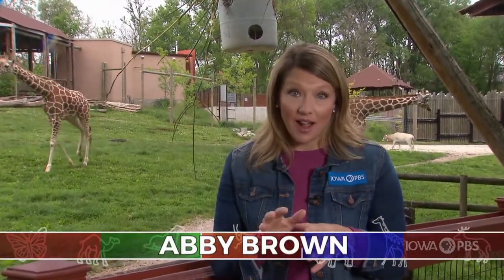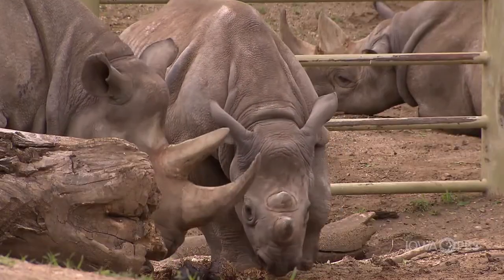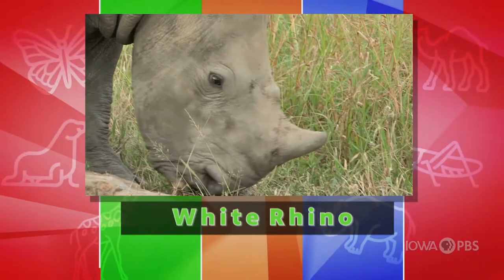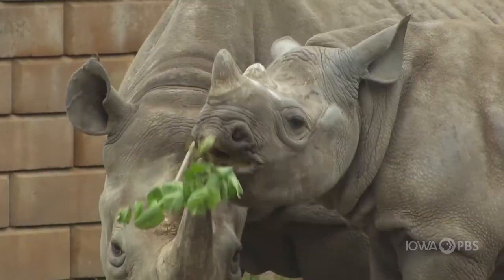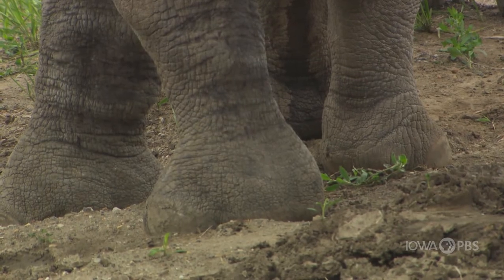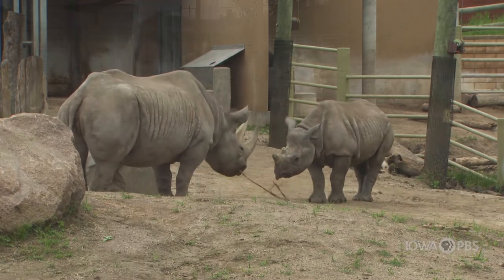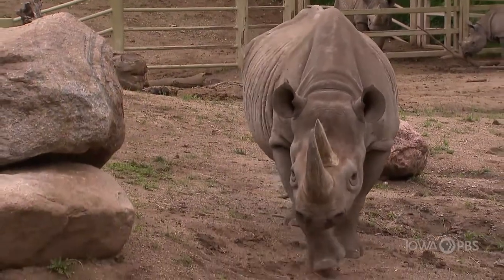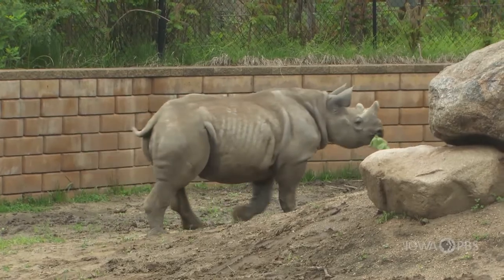Go Wild: The Endangered Eastern Black Rhino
Learn all about the endangered eastern black rhinos with Iowa PBS and the Blank Park Zoo.

This segment is from Iowa PBS’s Go Wild program. Explore different types of animals and why they have the characteristics that they have. Learn about how animals participate in their own health care. These fun, inspiring science topics will encourage young explorers to investigate the world and discover the many wonderful ways we can interact with animals and their habitats. The demonstrations are made possible through a partnership with the Blank Park Zoo in Des Moines, Iowa.